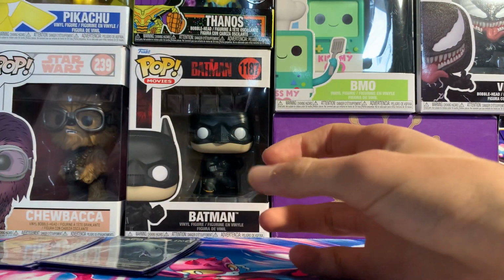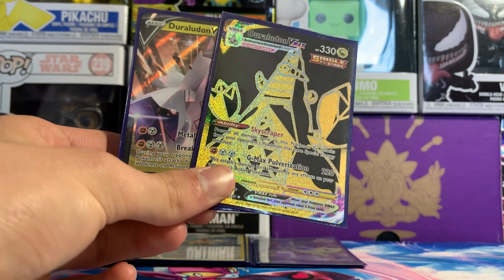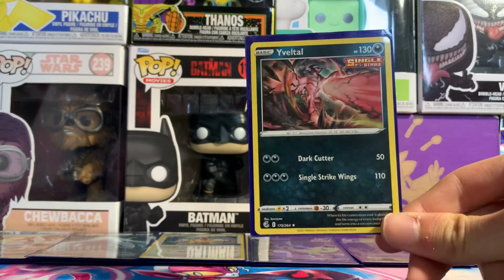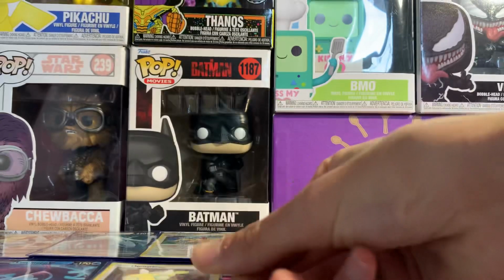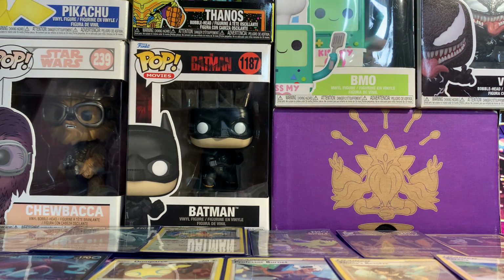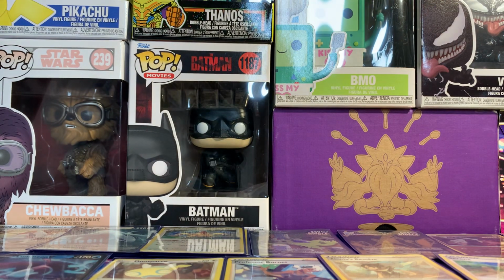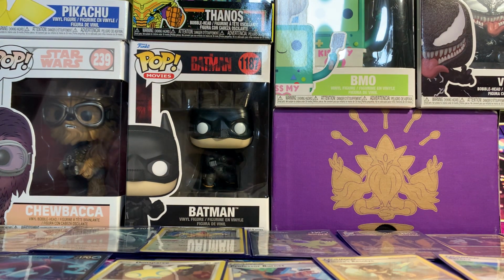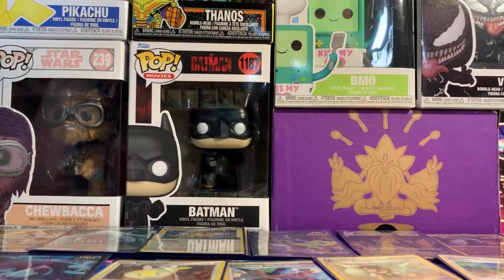Single strike lugia - deck profile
Back with a different video of showcasing my single strike lugia build! Hope you like these types of videos and if I should make more!!